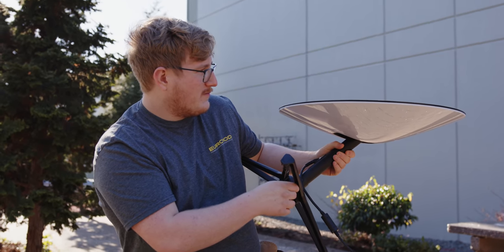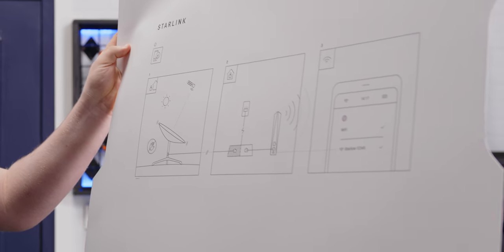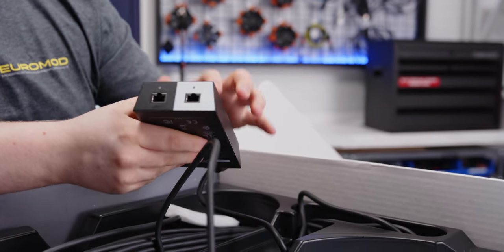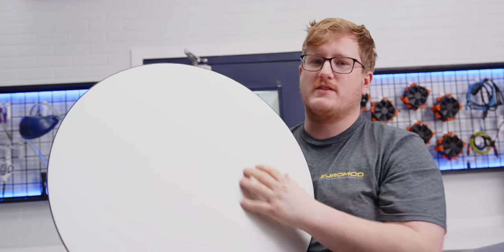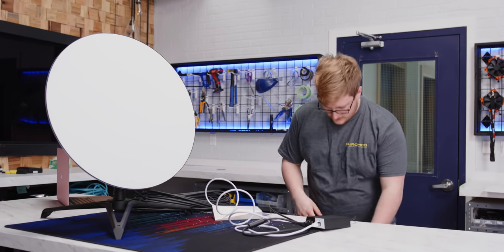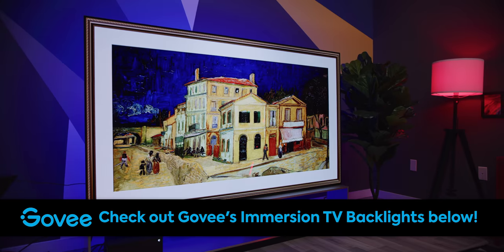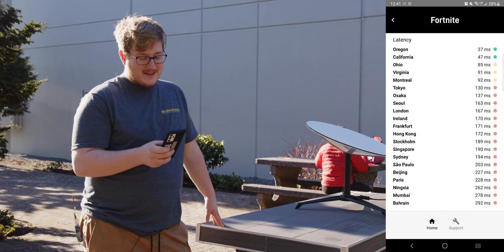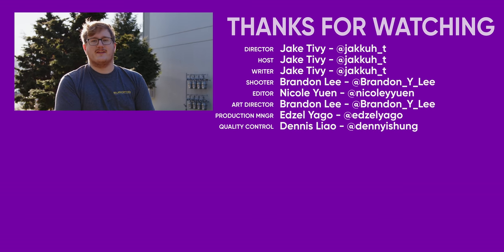Connect to the internet ANYWHERE! - SpaceX Starlink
Satellite internet isn't new, but Starlink is looking to provide internet speeds that are almost as good as your current provider but the ideal use is to connect people who don't have access to broadband due to living remotely.